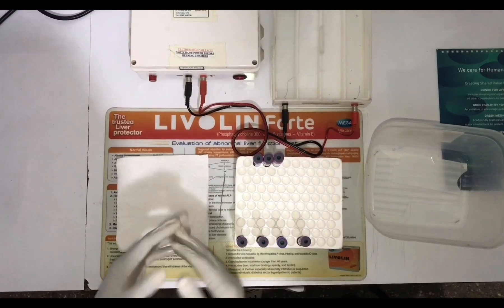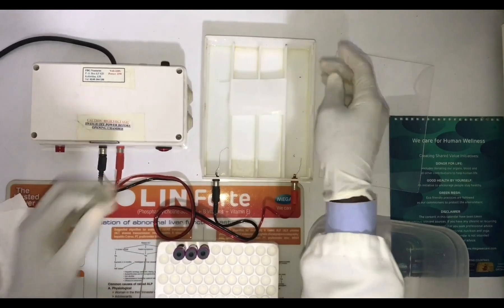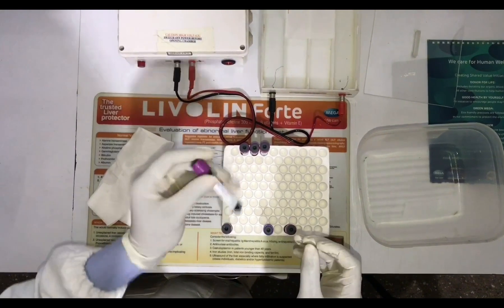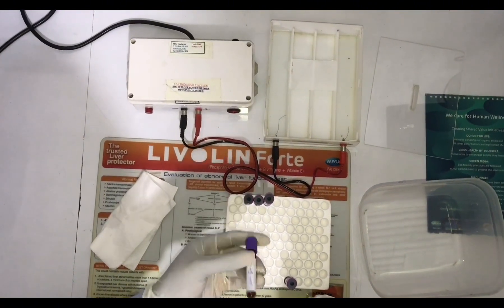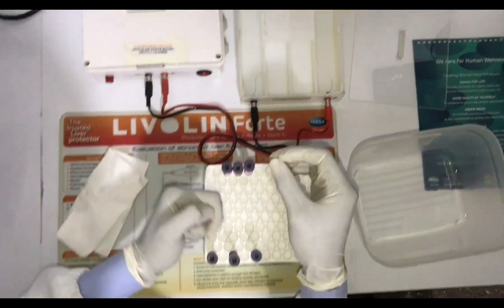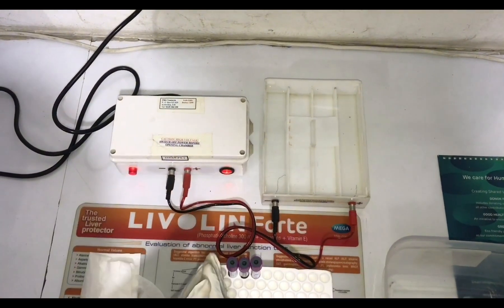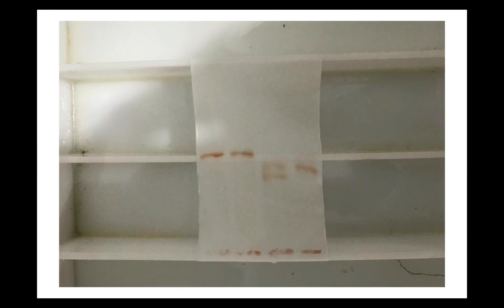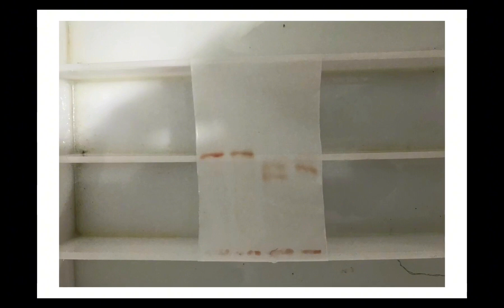Hemoglobin Electrophoresis Procedure Explained. The whole Process Has Been Detailed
How does the test work?

This test is based on blood samples. Typically, healthcare providers obtain blood samples by drawing blood from a vein in your arm or hand. They may use finger stick devices or heel sticks to get blood from your child or newborn baby. Here is information about ways providers obtain blood samples.

Venous blood draw:
This is a medical term for a blood test done by drawing blood from one of your veins.

Finger stick:
In this test, your healthcare provider pricks your fingertip to get a tiny sample of your blood. They store the sample on a specially designed test strip or vial. Sometimes, they use finger stick devices that simultaneously collect and store blood samples.Your child’s healthcare provider may use a finger stick test.

Heel stick:
This test is part of newborn babies’ health screenings. Healthcare providers usually do this test within 48 hours after your baby is born. The test involves pricking your baby’s heel with a needle to obtain a few drops of blood. You can hold your baby during the test.